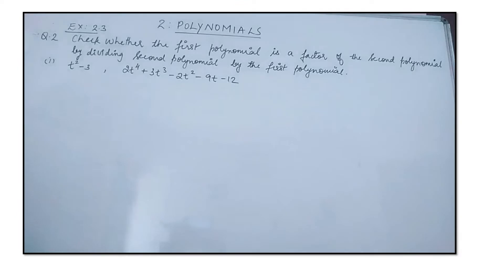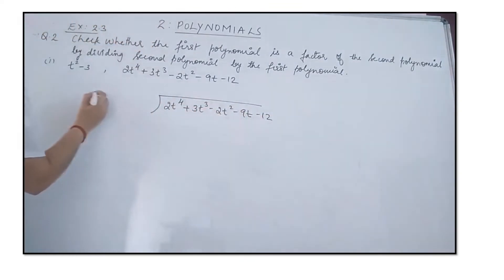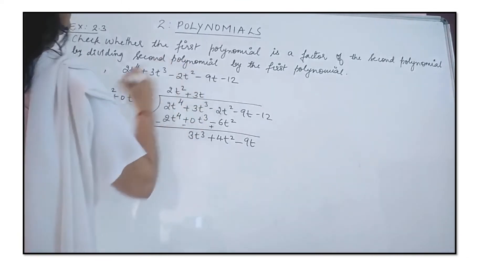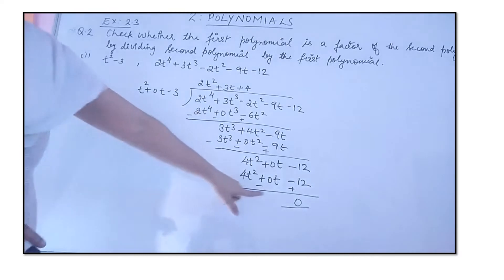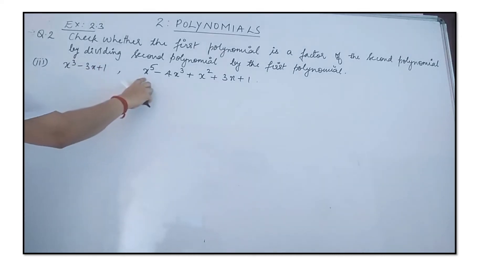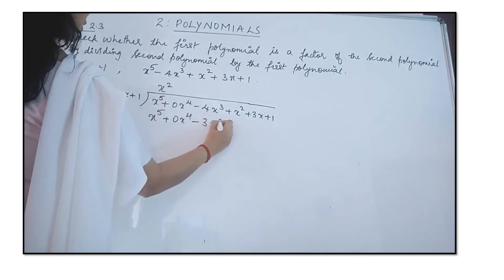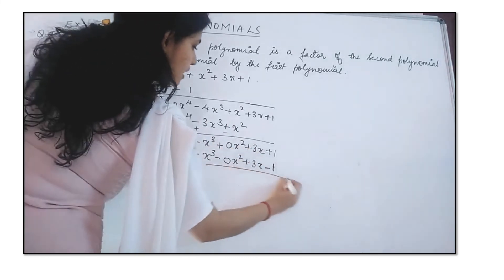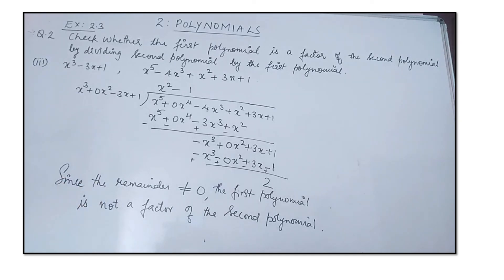Class X Polynomials Ex 2.3 -Que 2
Class X th, CBSE Math